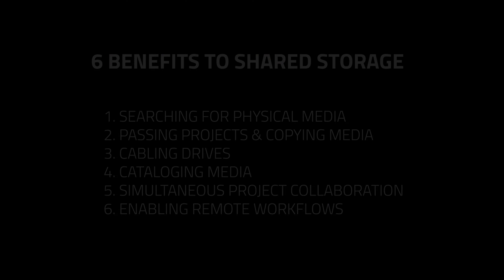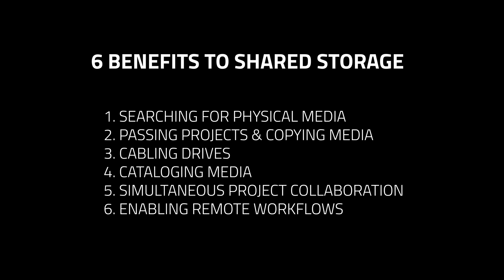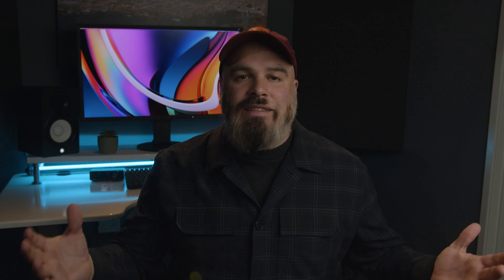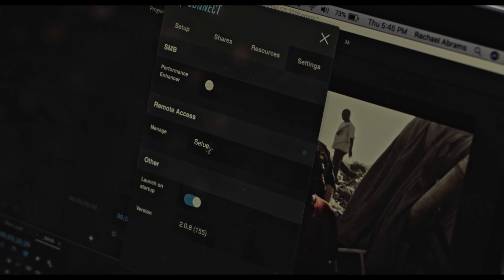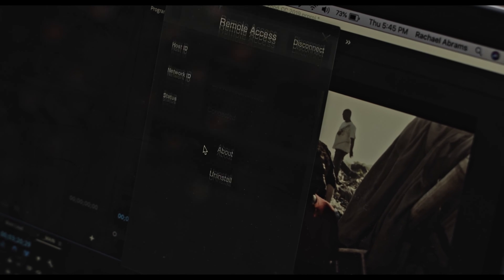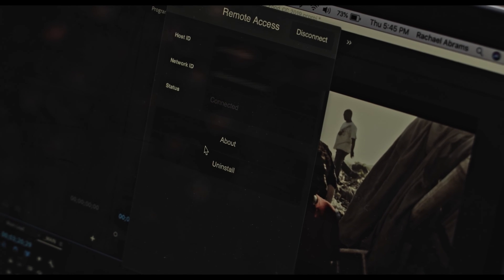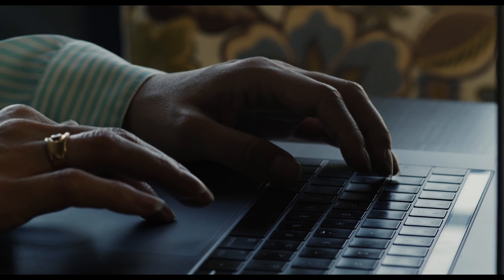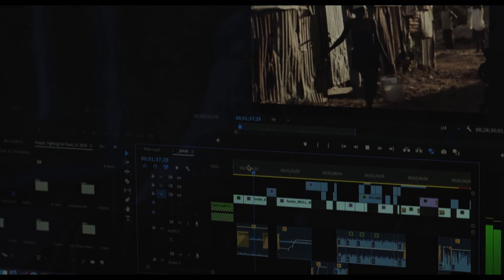Why Use Shared Storage?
In today’s video,  we explore the concept of shared storage and how the OWC Jellyfish can enable video post-production teams to work faster, with more collaboration, and more efficiently.

The Jellyfish by OWC is a video workflow server designed for small, medium, and large-sized post-production teams that need to simultaneously work off the same footage, whether for one project or many.

With a shared storage solution, gone are the days of searching for physical media, looking for the right cable, passing projects between team members and lost time and unlinked media, and more.

Furthermore, traditional shared storage solutions can be complicated to set up. Jellyfish by OWC is a simple and streamlined solution capable of getting an entire team of post-production professionals up and running in a much shorter time frame.

Our Jellyfish Software Ecosystem can typically address the most arduous parts of managing a shared storage solution for video teams. Our Jellyfish Connect app allows for the most effortless setup possible

Read about all things Mac and Mac accessories on our blog Listen to our latest podcast